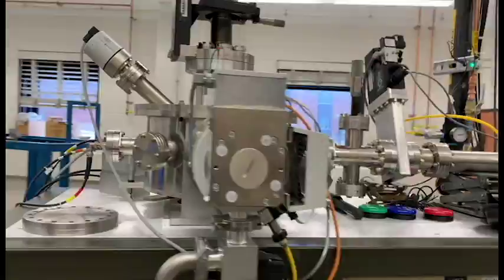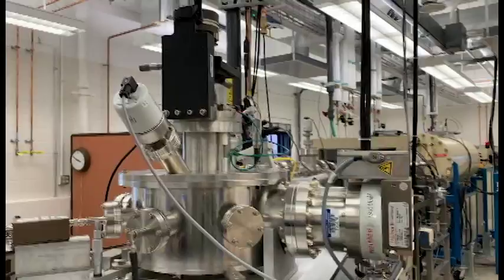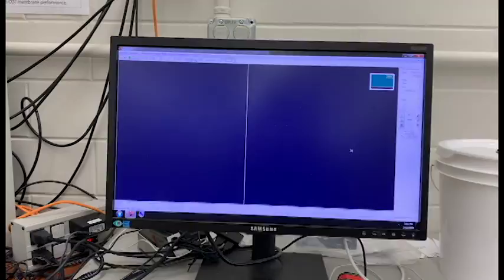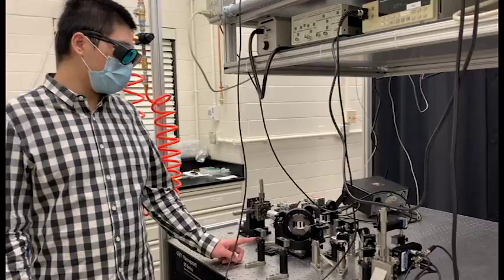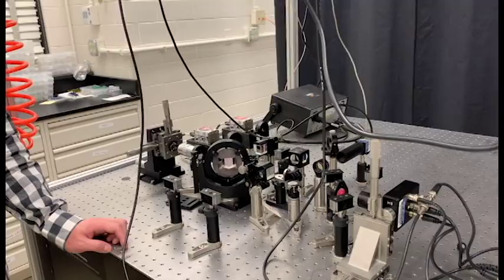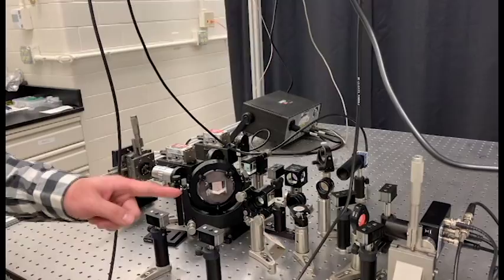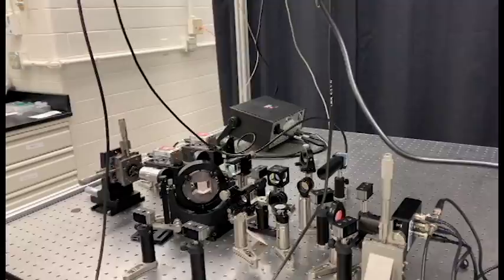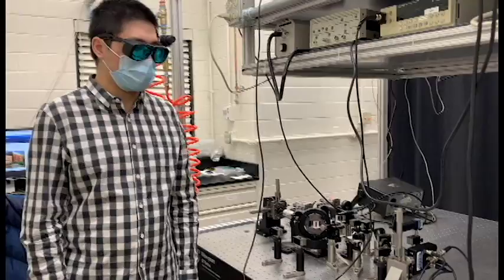The Cahill Group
Thermal management is a critical issue in a wide variety of applications of thin films materials from state-of-the-art microprocessors to turbine engines. Heat can be carried by any excitation of the solid that is thermally excited: lattice vibrations, electrons, spin-waves. The lifetime or coherence of these excitations have a complex dependence the microstructure of materials; at nanometer length scales, the transfer of heat between various excitations at interfaces becomes the controlling factor. Our group studies the basic science of thermal transport in materials with a particular emphasis on the exchange of thermal energy at solid-solid and solid-liquid interfaces. We have recently developed new and powerful methods of characterizing nanoscale thermal transport using ultrafast laser metrology of precisely controlled thin film multilayers and suspensions of metallic nanoparticles.  We are currently working to extend our experimental methods to higher resolution in time, space, and energy.